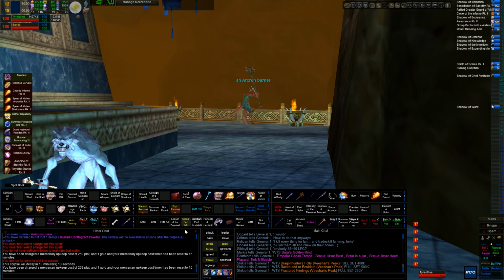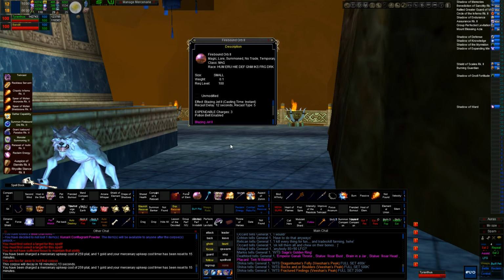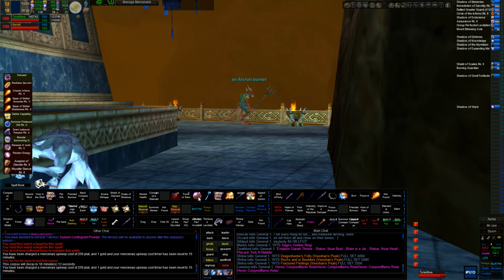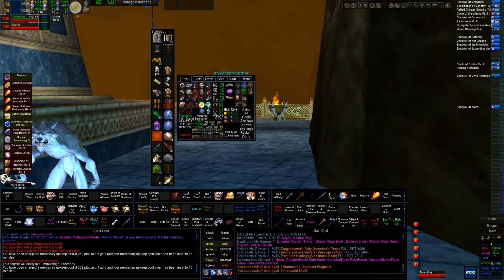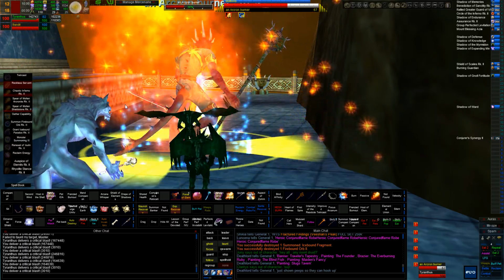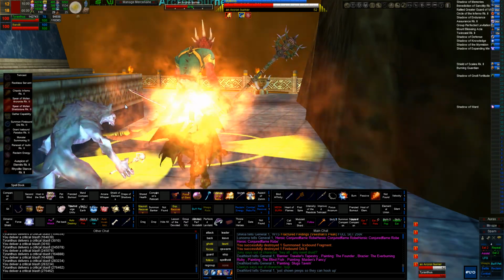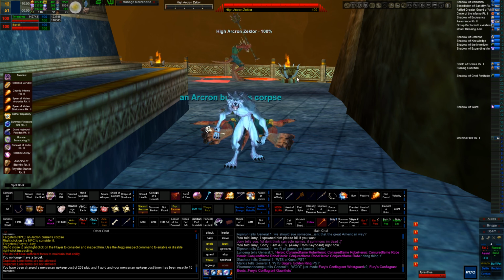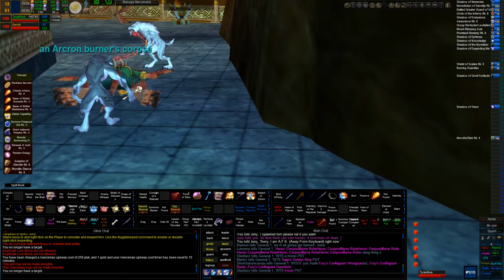Lazy Mage Video Tutorial / Playing EQ with a gamepad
Links incoming